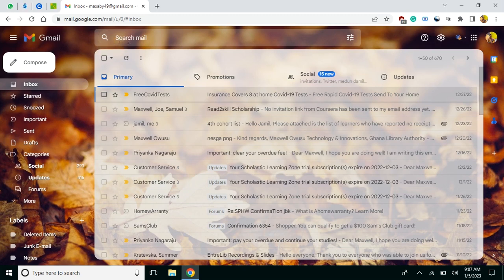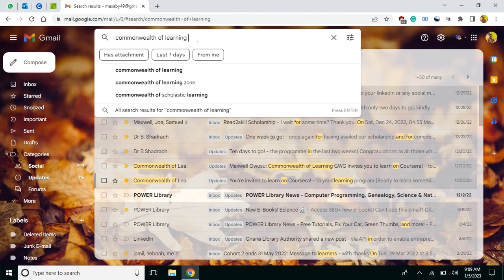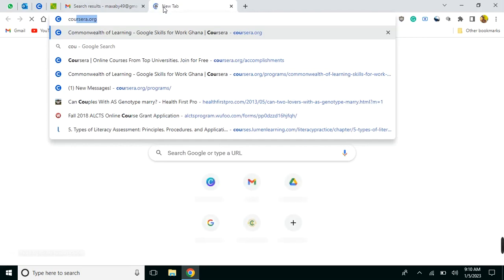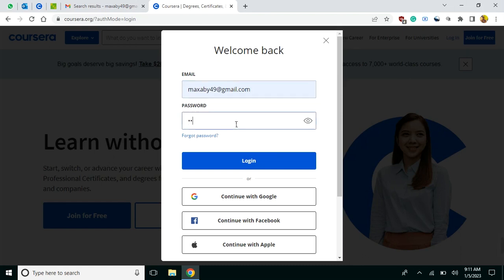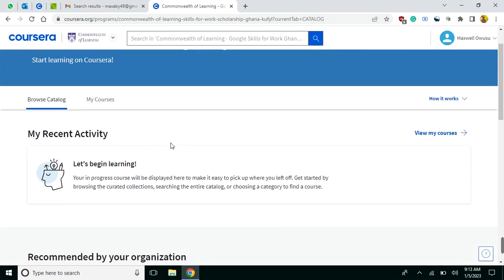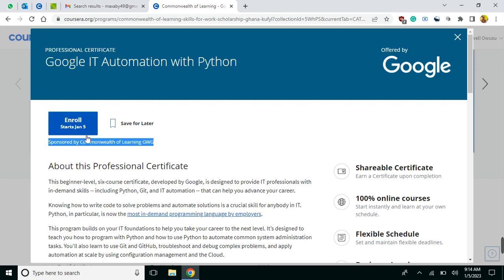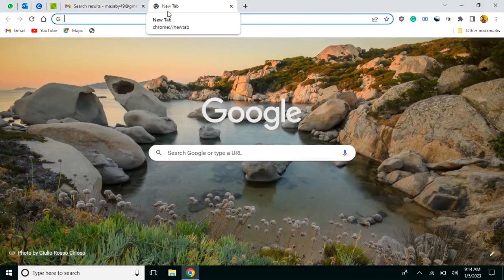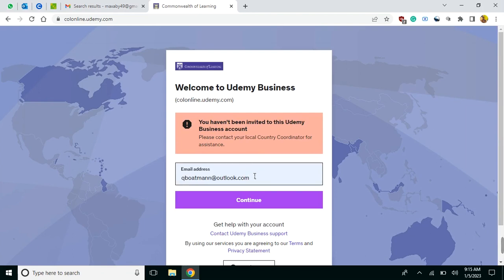Check Whether You Are Sponsored (Read2Skill)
If you applied for the Read2Skilll 4th Cohort sponsorship and still cannot find your invitation, this tutorial shows you how to check whether you are on sponsorship already.

This is for those who have received an email from Maxwell and any other coordinator concerning their successful application.